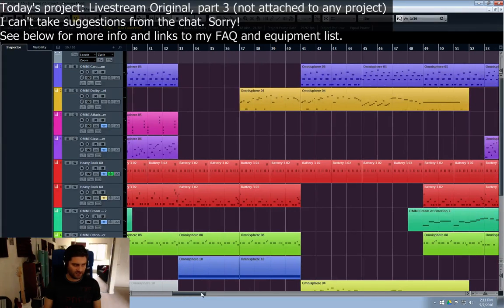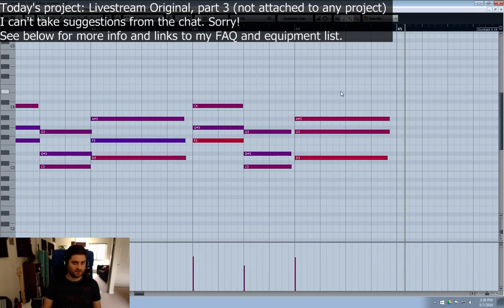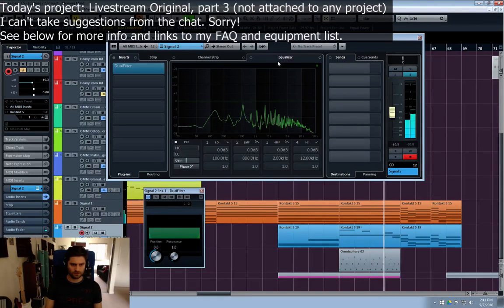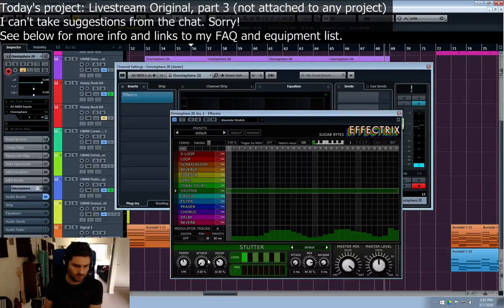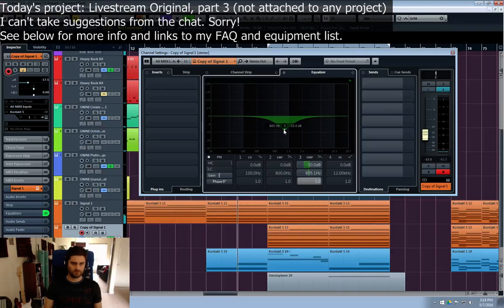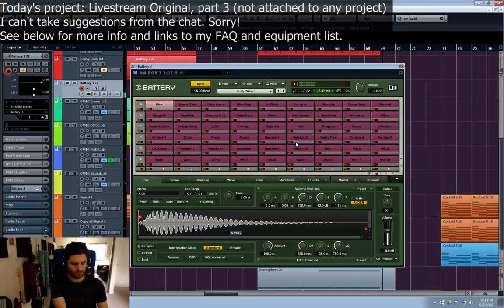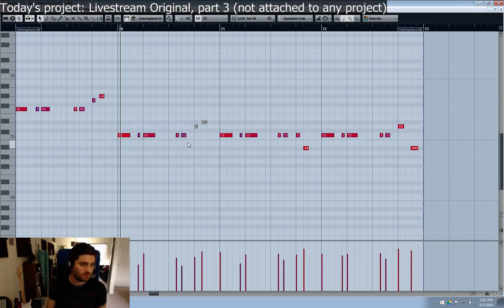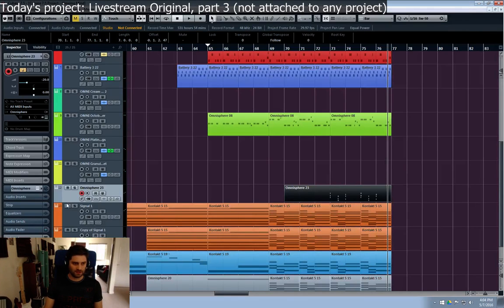Music Production with Ben Prunty - Livestream Original Part 3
More Glowing Mind this week! I made some great progress on this track.

The creative livestream happens every Saturday at 2pm PST.

Got a question but can't make it to the livestream? Ask it on my Ask.fm page!